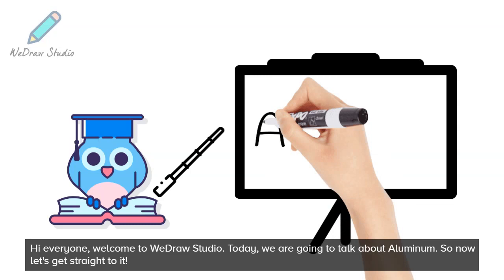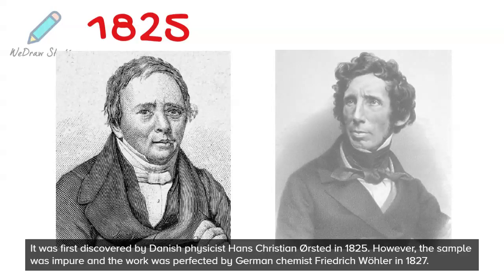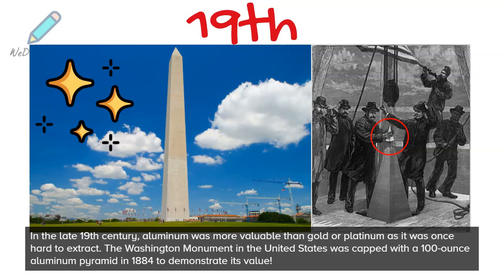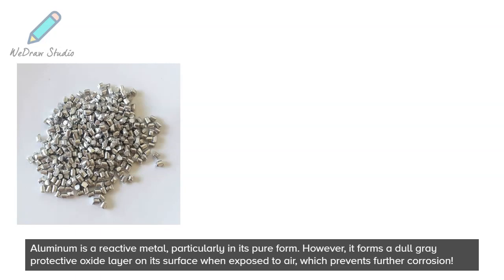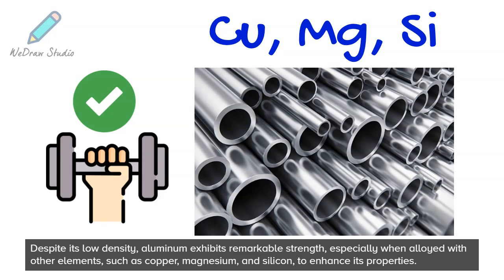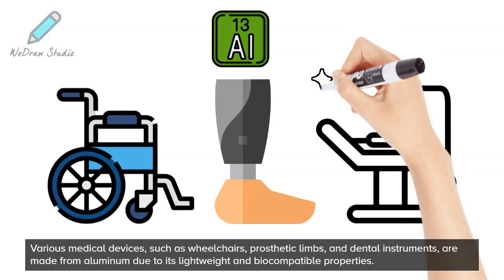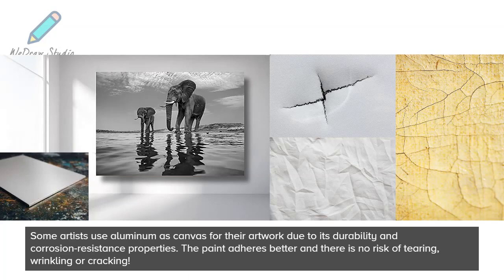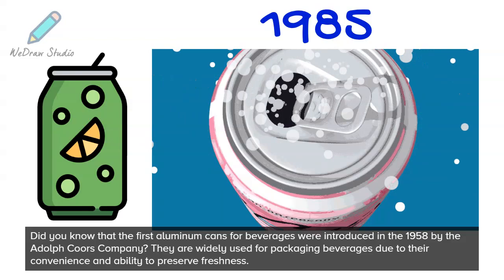Aluminum/ Aluminium Chemical Element 🚀- Periodic Table | Uses & More!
In today’s video on the Chemical Elements of the periodic table, we are going to talk about Aluminum/ Aluminium! We will include facts about this element, discussing its properties, any fun facts, and its uses and applications. There is more than you might think!

Correction [3:11]:
Did you know that the first aluminum cans for beverages were introduced in the 1958 by the Adolph Coors Company? ["1958" as in audio/ caption instead of "1985" on video]